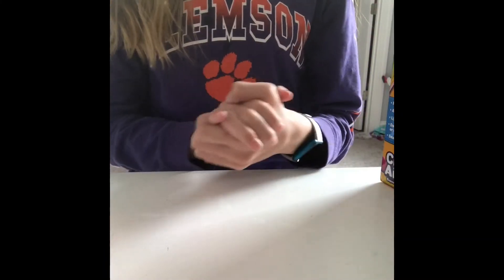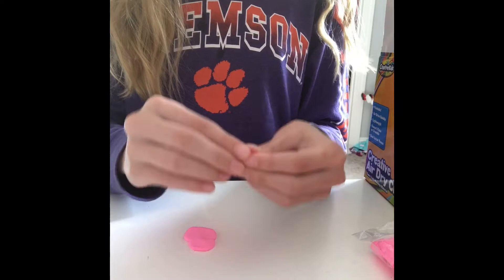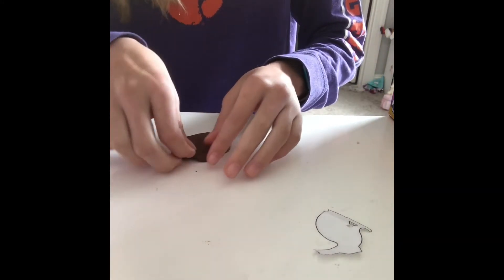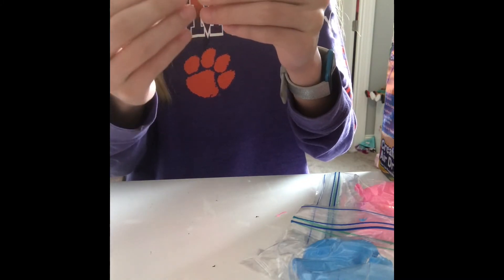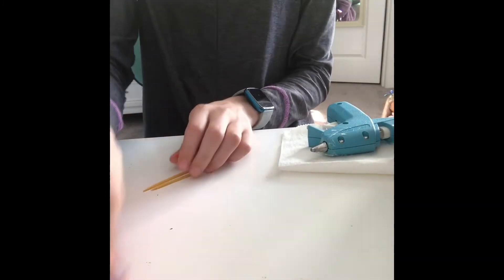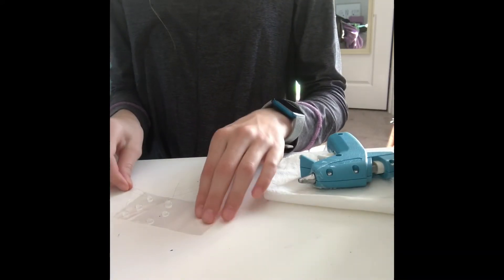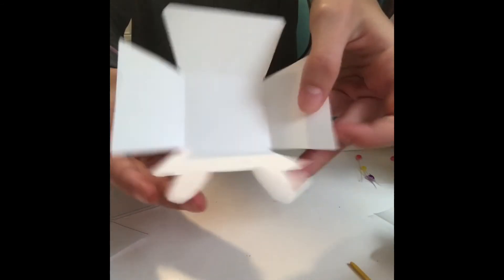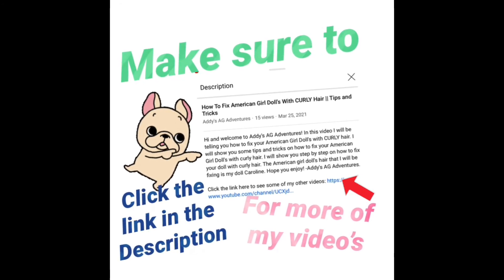How to Make American Girl Easter Crafts || Easy and Fun Crafts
Hi and welcome to Addy's AG Adventures! In this video I will be making different doll crafts themed to Easter. These crafts are easy and fun!
Here are the materials you will need:
Clay any type will work
Toothpicks
Paint, markers, or paint pens. Any one will work.
Hot glue
Packing tape
A glue stick or regular tape
This is optional but if you want you can click on the links to the printables and print them out and cut them out for you to use.

Chocolate Bunny Outline: file:///home/chronos/u-51fba2d8449901a3253fd49411f0e091bd4347b8/MyFiles/Downloads/Untitled%20document.pdf

Jelly bean Logo: file:///home/chronos/u-
51fba2d8449901a3253fd49411f0e091bd4347b8/MyFiles/Downloads/Untitled%20document%20(1).pdf

Easter Bunny Basket: file:///home/chronos/u-51fba2d8449901a3253fd49411f0e091bd4347b8/MyFiles/Downloads/Untitled%20document%20(3).pdf

I hope you enjoy! - Addy's AG Adventures